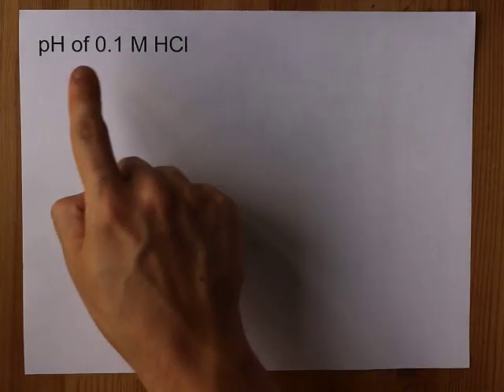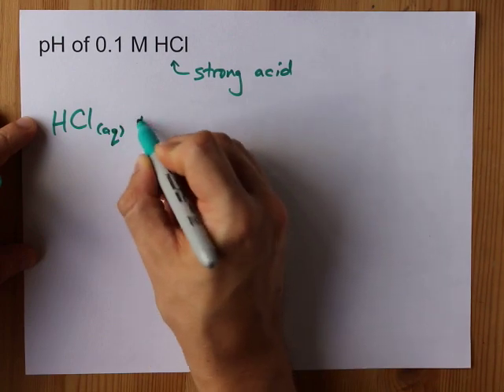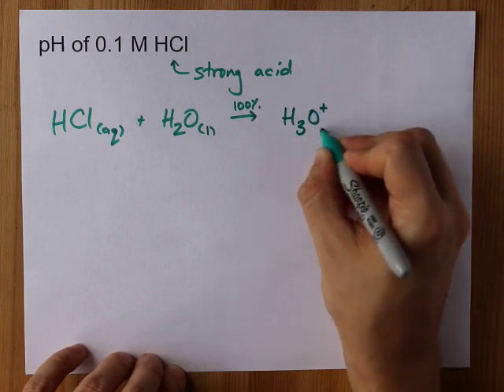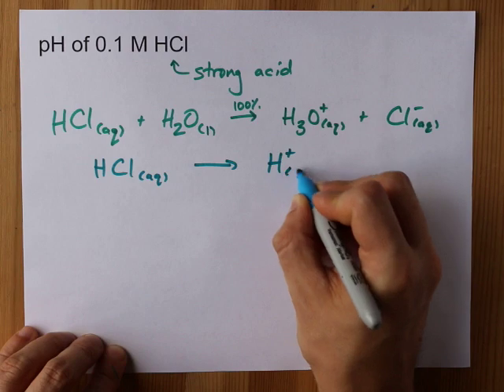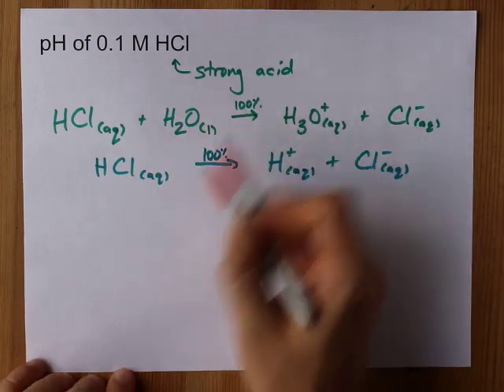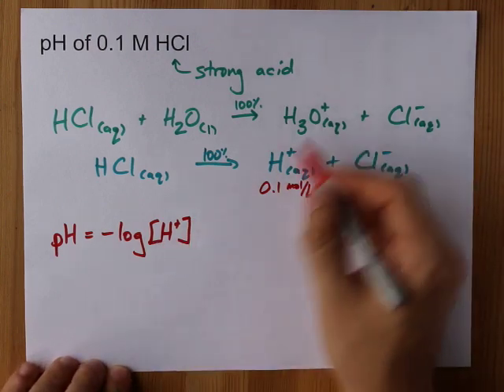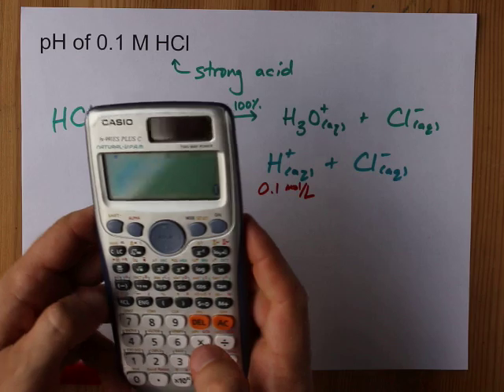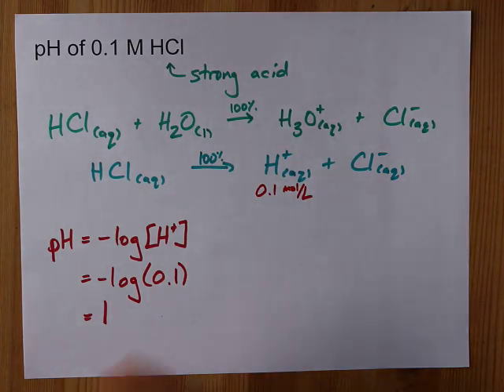Find the pH of 0.1 mol/L HCl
0.1 mol per litre HCl gives us 0.1 M of H+ ions.
So we use ph = -log(H+) to calculate the pH.
HCl is a strong acid, that's why the concentration is the same.